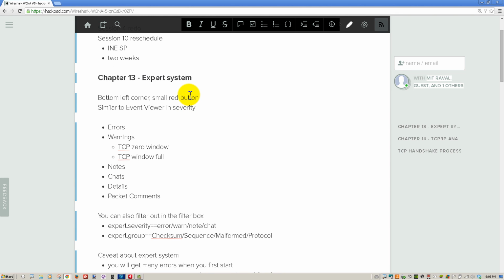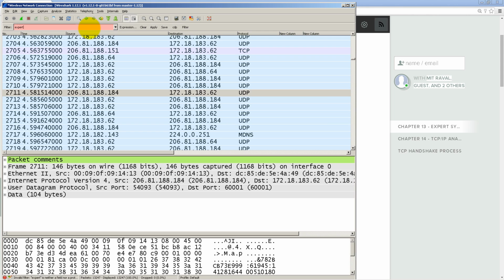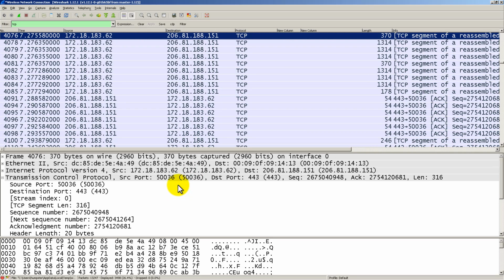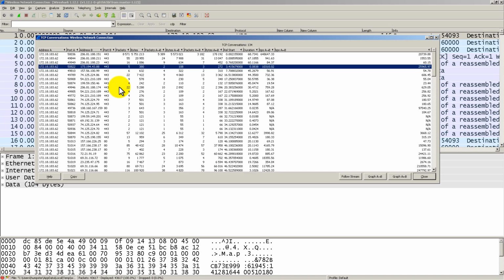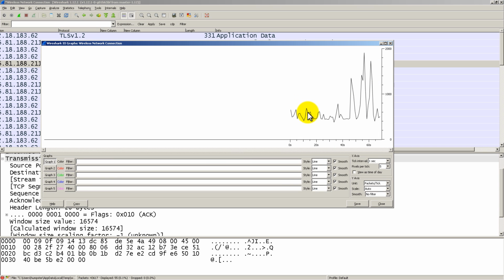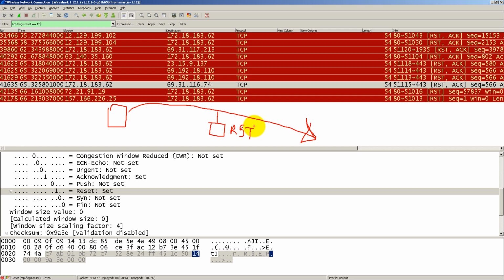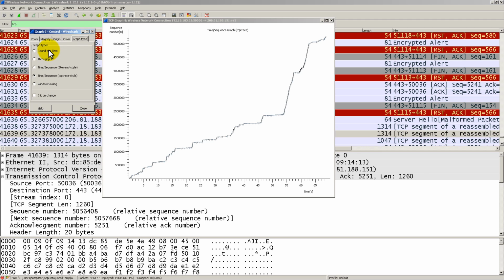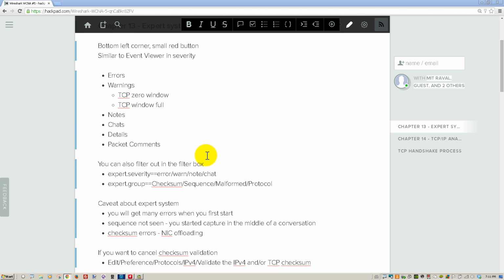Wireshark Certified Network Analyst Class #5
Training session held October 8 2014 by Humphrey Cheung